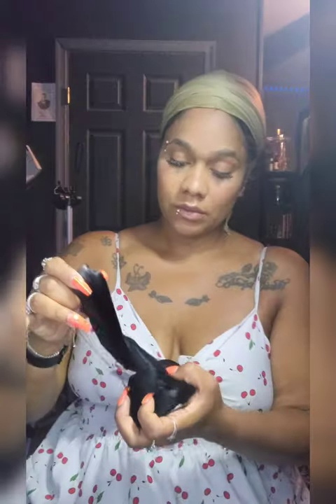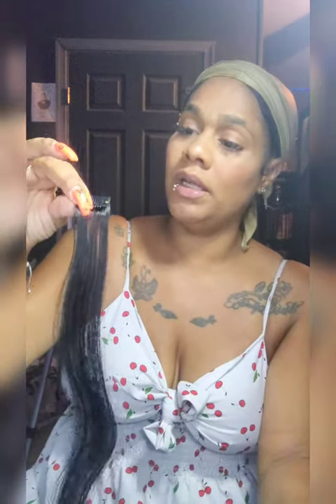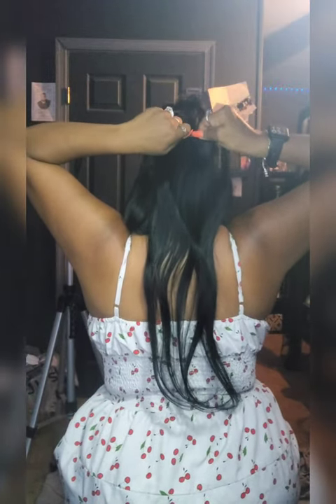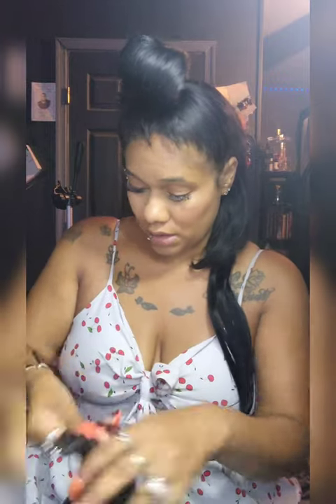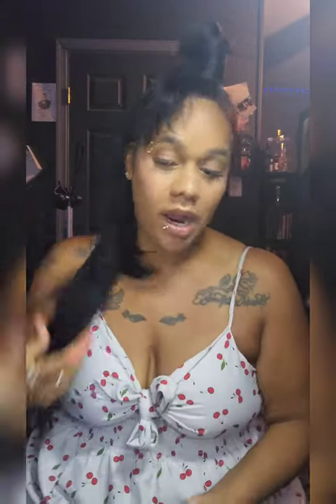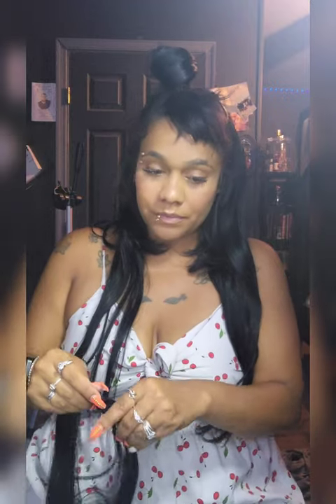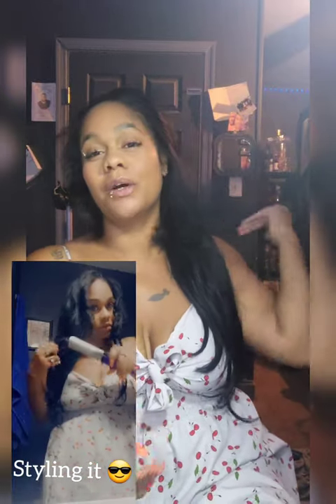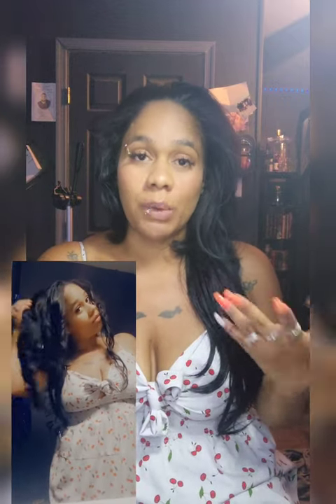Maxfull Seamless Clip In Human Hair Extensions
MAX FULL HAIR LINK👇🏽

Saida-TDZKDHVQ